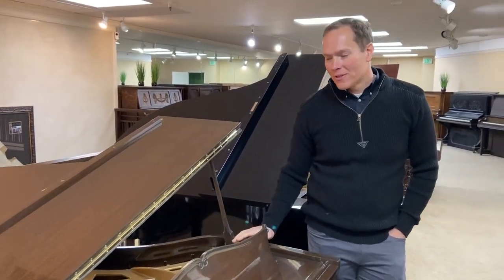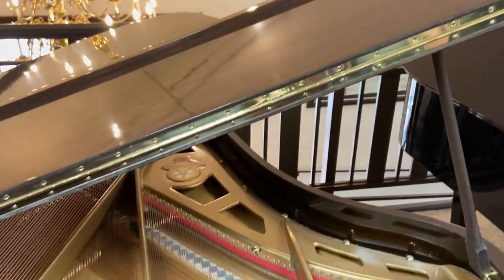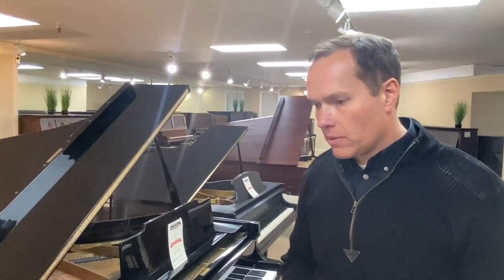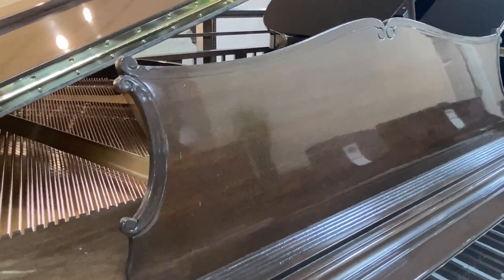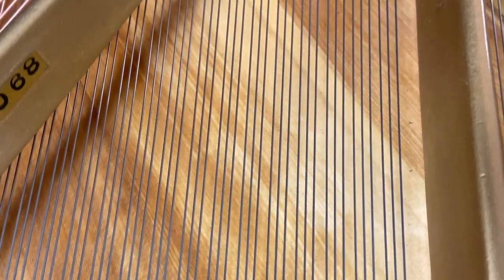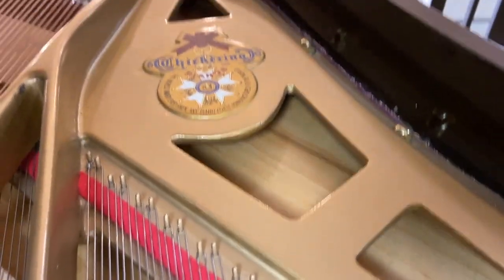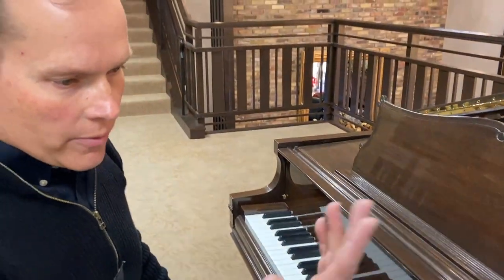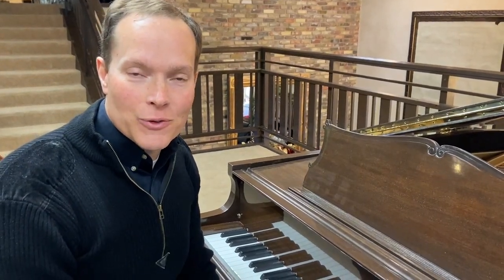Unique Piano: Chickering Grand!!